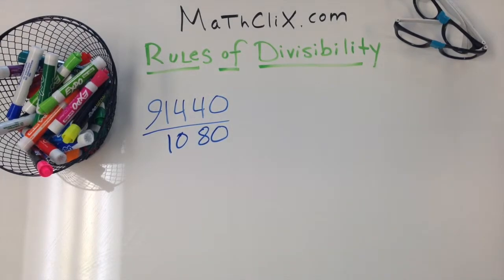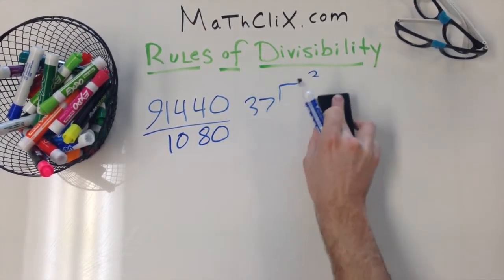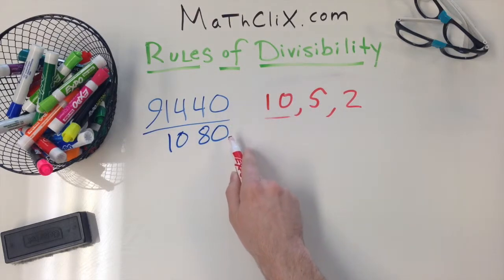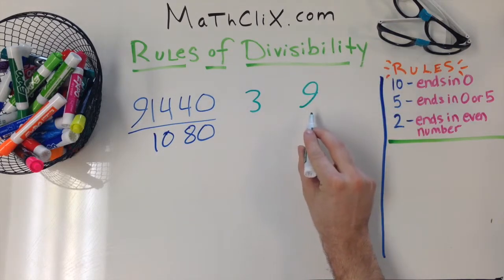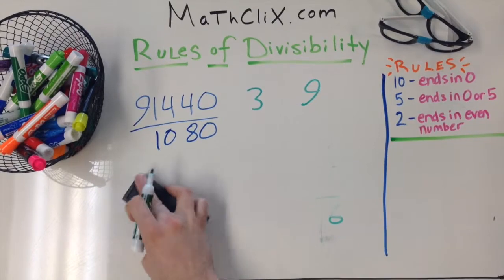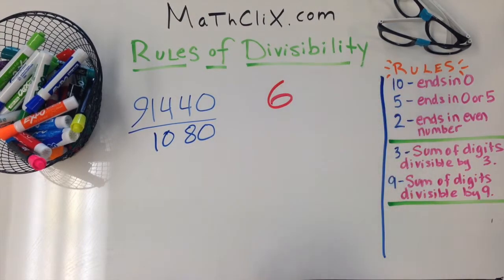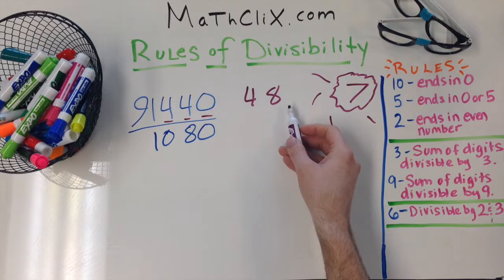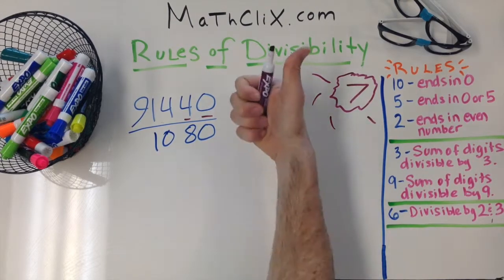Rules of Divisibility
Math Tutor, Aaron Sandlin teaches us about useful Rules of Divisibility that students can use to work more efficiently.